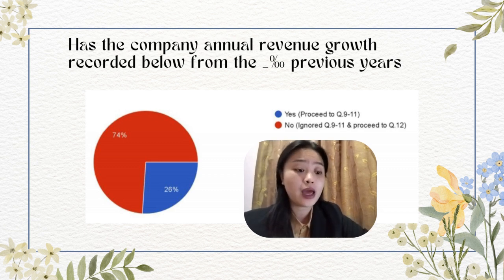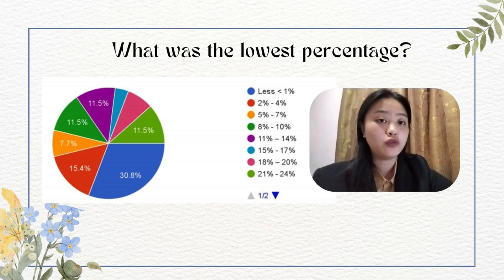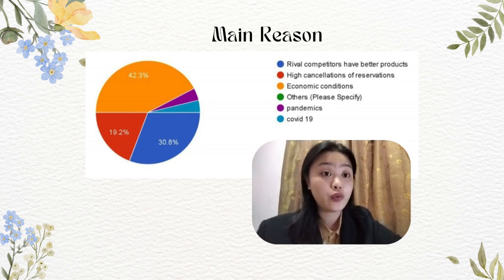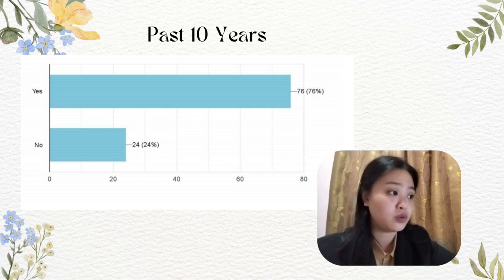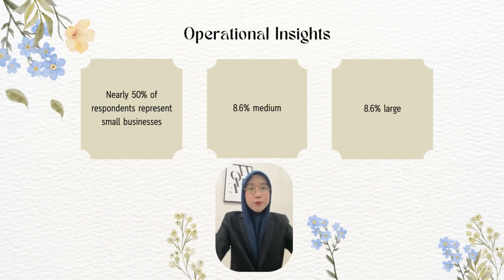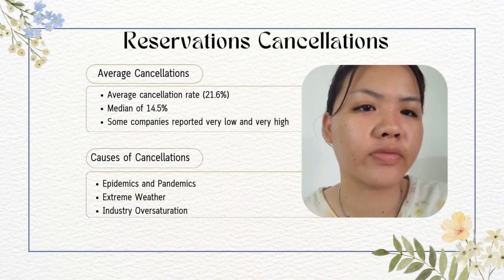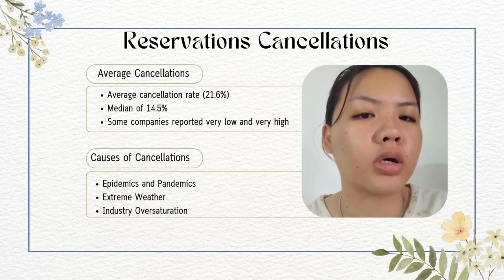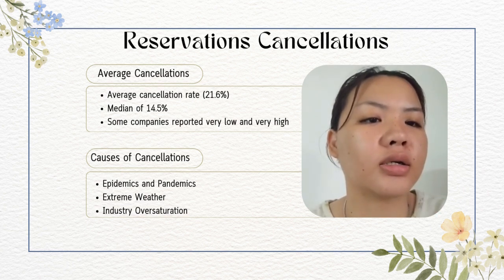BE34403-RESEARCH METHODOLOGY GROUP TASK 1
GROUP MEMBERS:
1. ANATASHA ALVICIUS (BB2211039)
2. CHRISTIA BODOI (BB22110089)
3. JESSICA JOSUE (BB22110240)
4. NUR IZZAH IFFAH BINTI IDRUS (BB22110393)